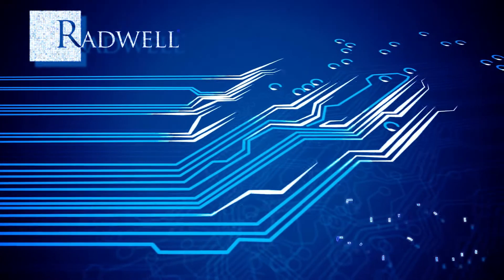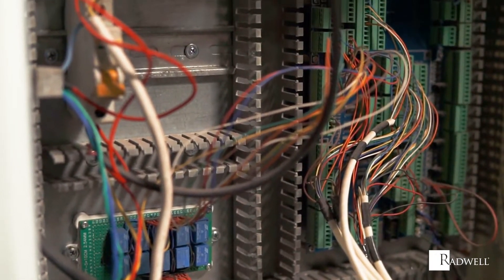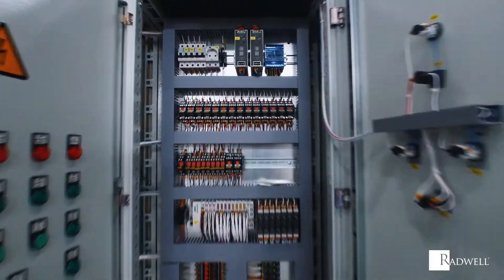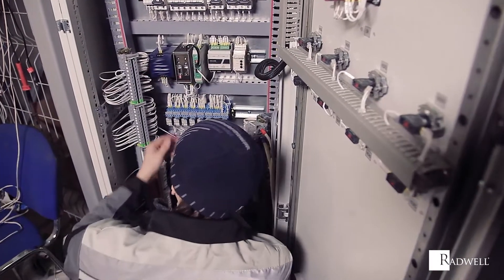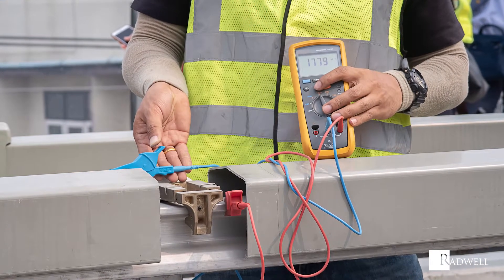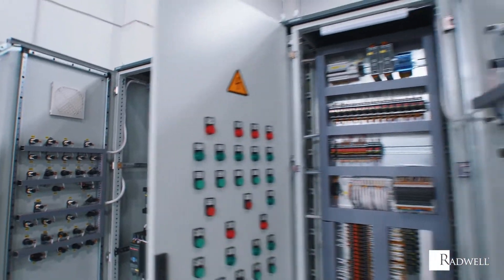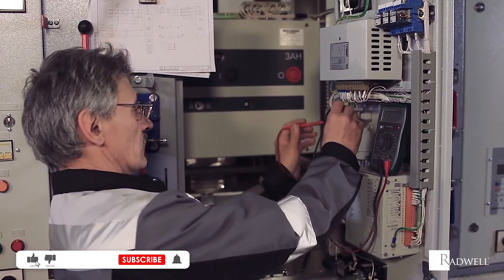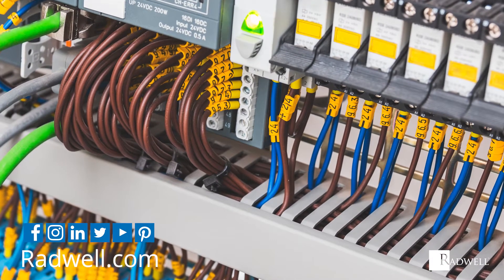What is a Wire Duct?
Learn about wire ducts in this "What Is" video from Radwell TV